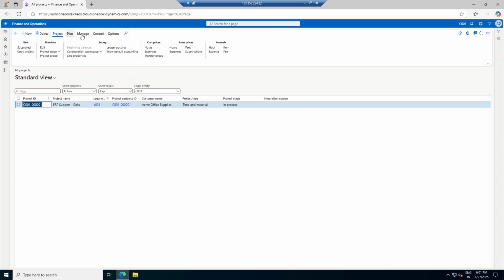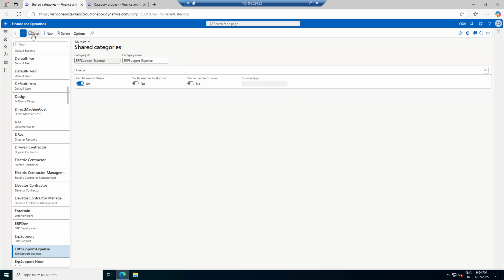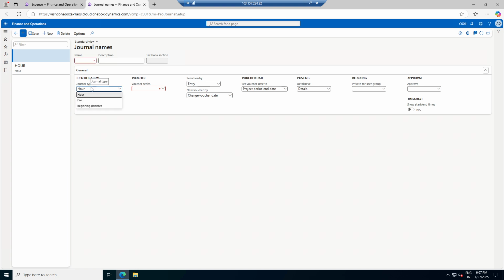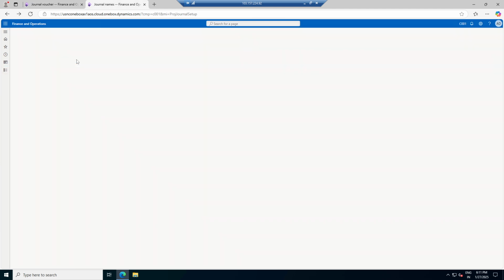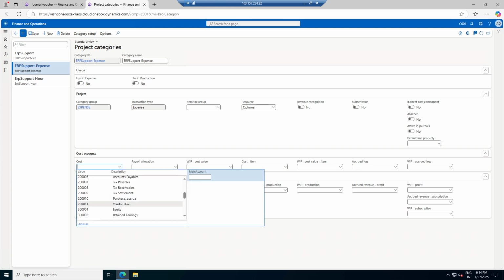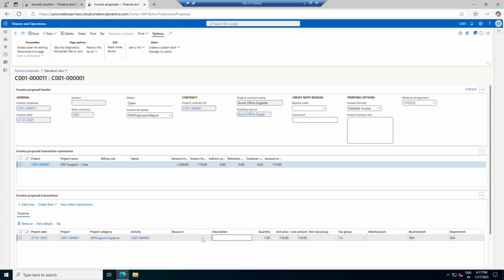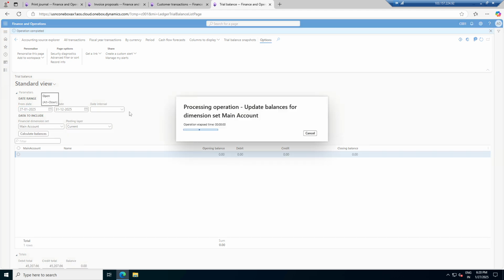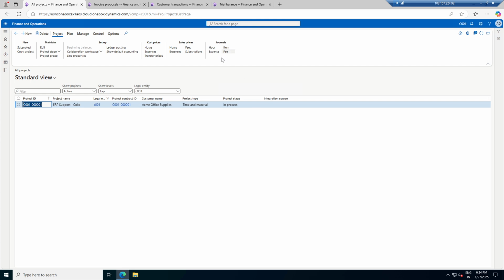Episode 3 How to create expense journal and its cycle for time and material project in D365 FO?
Expense journals are crucial for tracking project-related expenses in a Time and Material project in D365FO. This episode will guide you through creating expense journals and understanding their lifecycle.

1. Project Setup (Recap):

As discussed in previous episodes, ensure your project is correctly configured as a Time and Material project, with appropriate cost control settings, activities, categories, and relevant accounts in the chart of accounts.  Accurate setup is essential for proper expense tracking and accounting.

2. Creating an Expense Journal:

Navigate to Expense Journals: Go to Project management and accounting  Journals  Expense journals.
New Journal: Click New to create a new expense journal.
Header Information:
Journal Date: The date of the expense.
Worker: The employee who incurred the expense.
Project: The project the expense is related to.
Description: A brief description of the expense.
Journal Lines: This is where you detail each individual expense.
Transaction Date: The actual date the expense was incurred.
Activity/Category: Select the appropriate activity and category. This determines the cost account that will be impacted.
Expense Type: (Optional) Further categorize the expense (e.g., Travel, Meals, Supplies). This might be a custom setup.
Quantity: (If applicable) For example, the number of hotel nights or units of supplies.
Unit Cost/Amount: The cost of each unit or the total expense amount.
Currency: The currency of the expense.
Vendor (if applicable): If the expense was paid to a vendor, select the vendor account.
Sales Tax Group (if applicable): Select the appropriate sales tax group.
Description: Provide a detailed description of the expense. Be as specific as possible.
Receipt/Documentation: If your company policy requires it, attach a copy of the receipt or other supporting documentation to the journal line. This is often crucial for auditing purposes.
3. Validation and Approval:

Validate: Before posting, always validate the expense journal. This checks for errors, missing information, and adherence to business rules.
Approval Workflow (Optional): Depending on your company's internal controls, you might have an approval workflow configured. The journal will need to be approved before it can be posted.
4. Posting the Expense Journal:

Post: Once validated (and approved, if required), click Post. This creates the accounting entries and updates the project costs.
5. Accounting Impact:

Cost: The expense journal posting will debit the expense account associated with the selected activity/category. The credit will typically go to a cash account (if paid directly) or an accounts payable account (if a vendor invoice is involved).
Project Costing: The posted expenses will be reflected in project costing reports, allowing you to track project costs against budget.
6. Payment (if applicable):

If the expense involved a vendor, you'll need to process the vendor invoice and payment separately through the standard accounts payable process. The expense journal creates the initial cost entry; the vendor payment handles the actual disbursement of funds.
7. Reviewing Accounting Entries:

General Ledger: Review the accounting entries in the general ledger to ensure accuracy.
Project Costing: Analyze project cost reports to monitor expenses against the project budget.
Example Accounting Entries (Simplified):

Expense Journal Posting:
Debit: Project Expense Account (e.g., Travel Expenses)
Credit: Cash Account (or Accounts Payable)
Key Considerations:

Expense Policies: Ensure your expense journal process aligns with company expense policies.
Receipt Management: Implement a robust system for managing receipts and supporting documentation.
Integration: Be aware of any integrations with other modules (e.g., procurement, travel management).
Regular Reconciliation: Regularly reconcile expense journals and project costs to ensure accuracy.
By following these steps, you can effectively create and manage expense journals in D365FO for your Time and Material projects, ensuring accurate cost tracking and financial reporting.  Remember to consult the official D365FO documentation for the most up-to-date information and specific configurations.